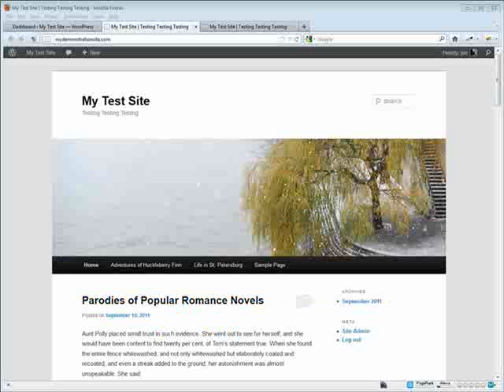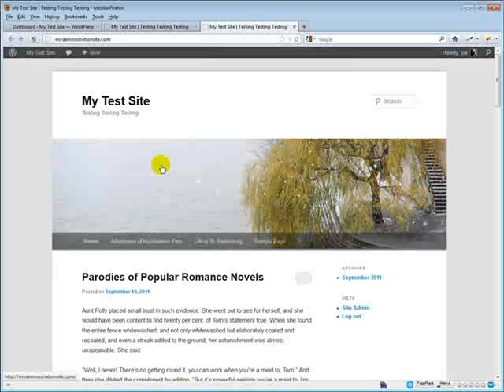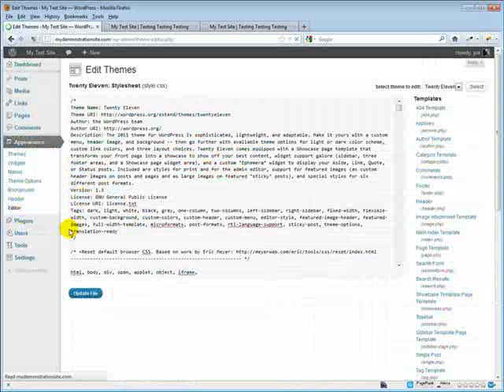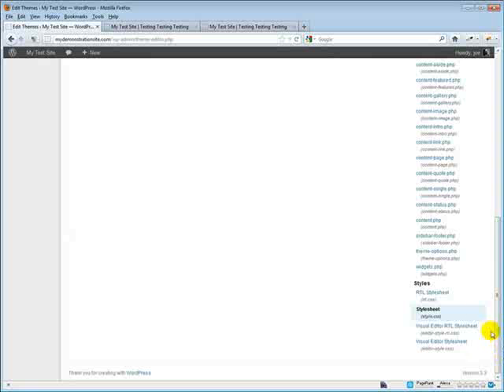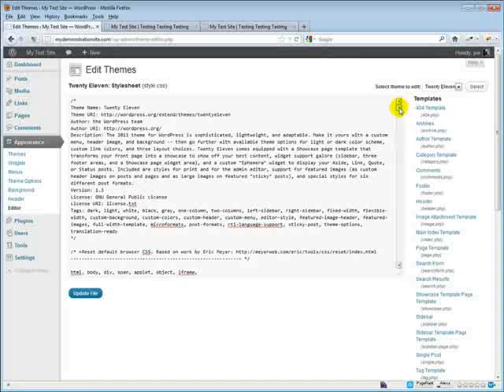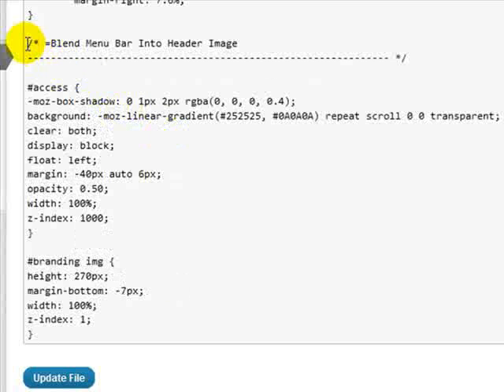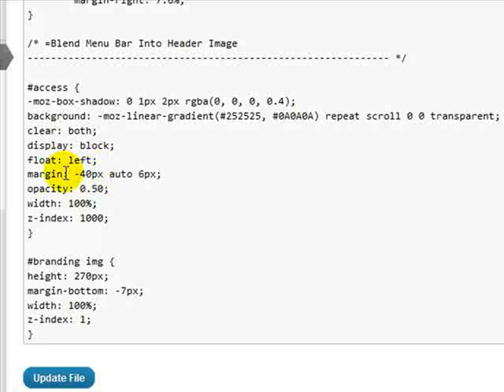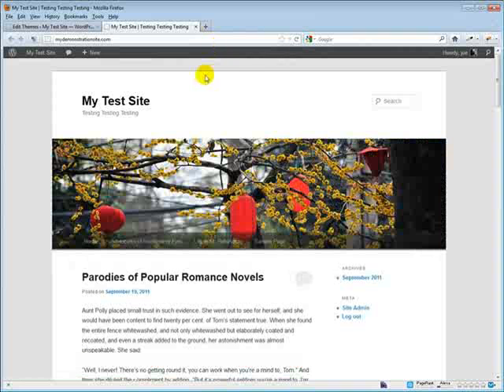78- BLEND MENU INTO HEADER IMAGE